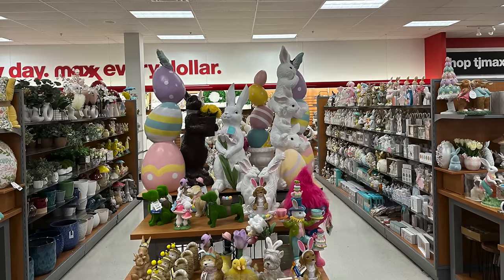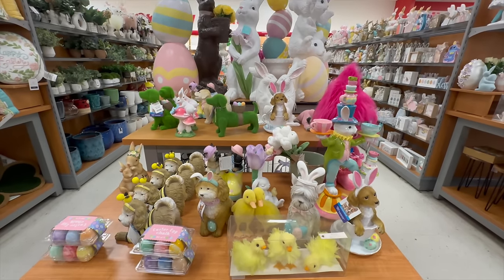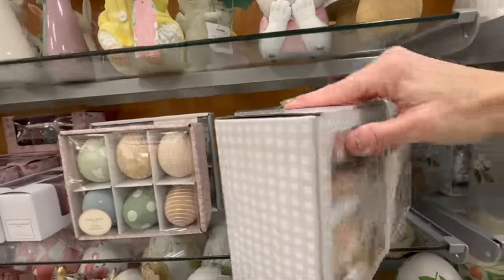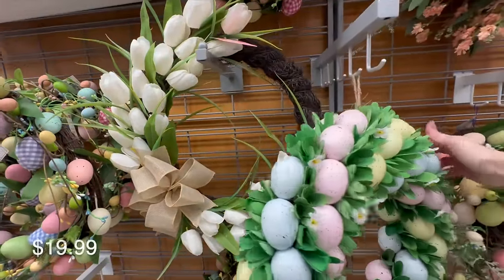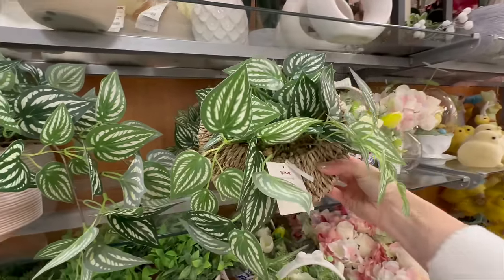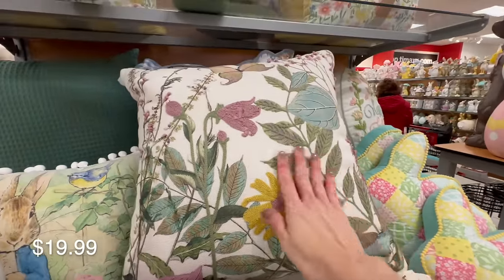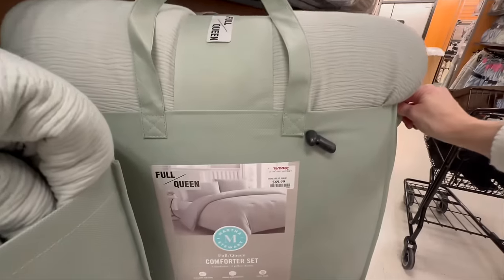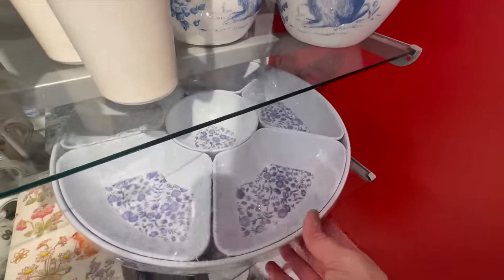NEW TJ MAXX SPRING AND EASTER DECOR | SHOP WITH ME | SPRING DECORATING IDEAS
Hi sweet friends! Today we are browsing TJ Maxx's new Spring and Easter home decor. TJ Maxx is one of my favorites stores to grab affordable high end looking decor pieces at low budget friendly prices. I'll share lots of my spring decorating ideas along the way so I hope that you enjoy it and that it is helpful.

Be sure to let me know where you'd like for us to shop next time. Thanks so much for shopping with me today. I hope to see you back next time. Take care and God bless.❤️🙏
xo ~Amy

✨My Favorite Online Items ✨

Bunnies Holding Hands
Bunnies in Raincoats
Gingam Ceramic Eggs
Storage Bench
Linen Striped Pillows
Spindle Chair
Travertine Book Ends
Gold Bunny
Cream Quilt
English Toile Dinner Plate Set
Waffle Duvet Set
LED Cupcake Gingerbread House
Easter Mug set
Peter the Rabbit Dinner Plates
Floral Pillow
Bird Wall Art set of 2
Boxwood Arrangement
Travertine Egg
Fluted Marble Bowl
Land Wall Art
Linen Throw Blanket
Joy of Cooking
Architectural Digest at 100
Fruit Still Life Wall Art
Travertine Vessel
Teracotta Vase
Jute Checkered Pillow
Fluted Travertine tray
Ornate Mirror
Live Beautiful
Ceramic Lamp
Bench with Pillow
Teddy Ottoman
Storage Table
Squiggle Jute Placemats
Stoneware Dinnerware set